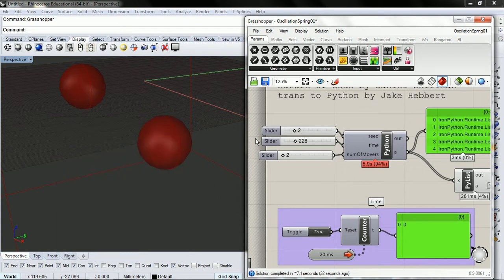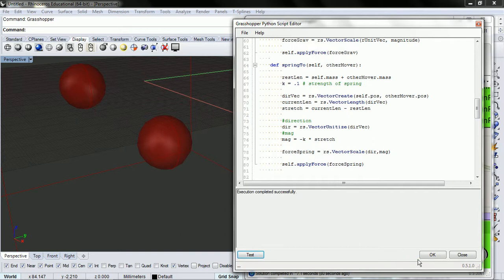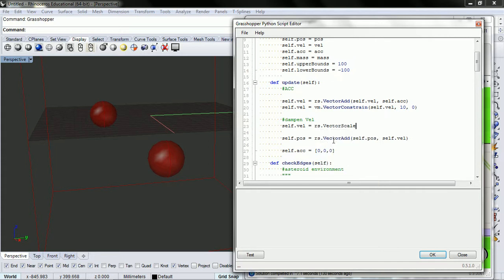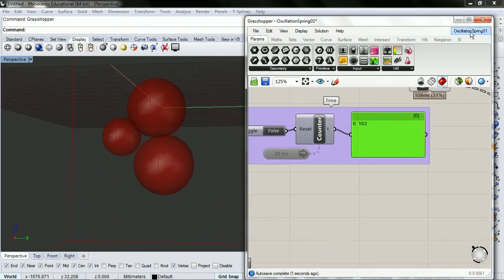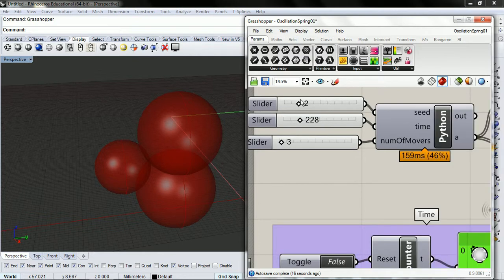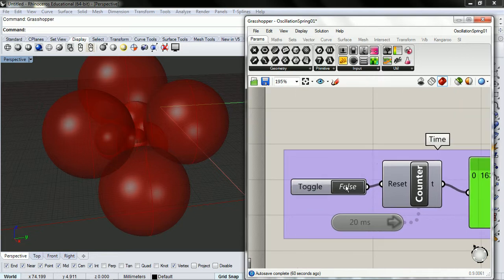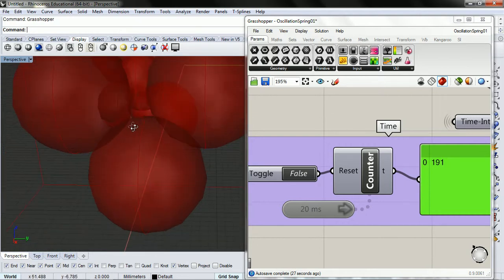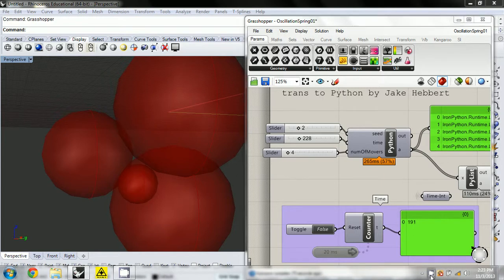NOC3 Oscillation: 25 Springs rest length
Playing around with springs
This series is based on he book "Nature of Code" by Daniel Shiffman.  Translated into python in the grasshopper environment in rhinoceros 3d.